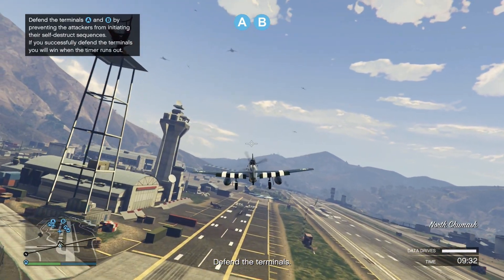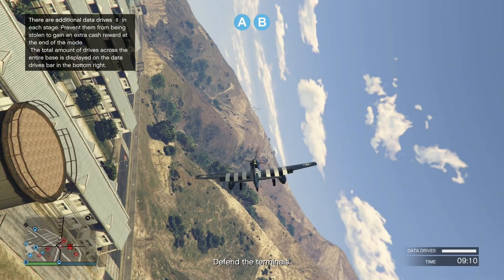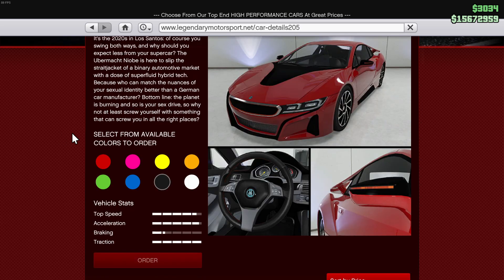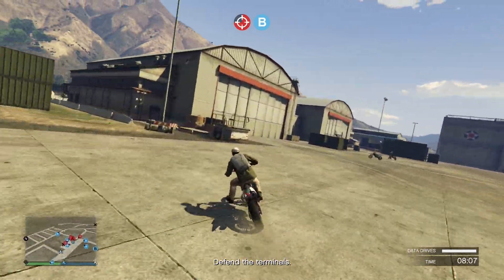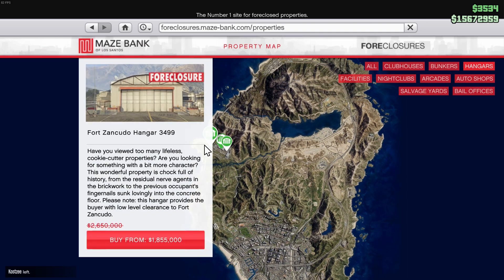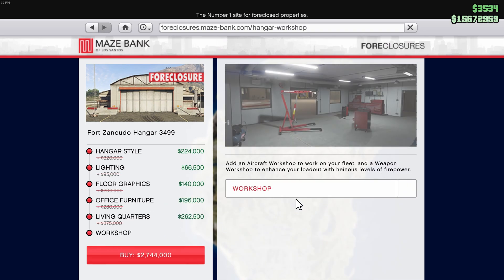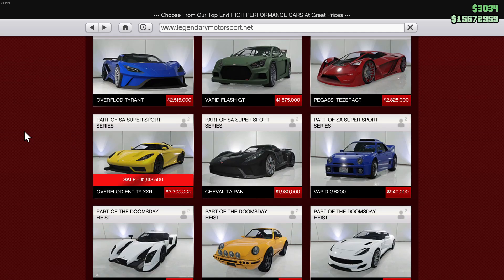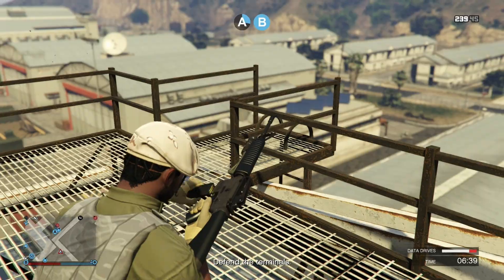NEW ADVERSARY MODE, DOUBLE Money & More In GTA Online Weekly UPDATE!